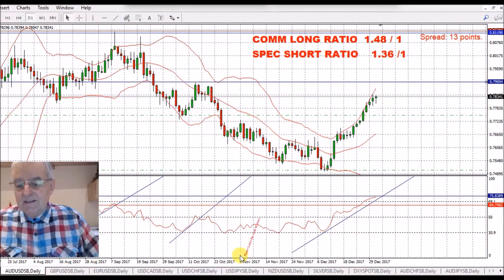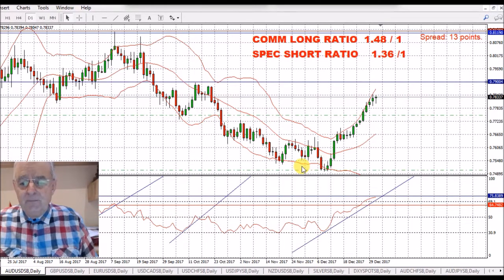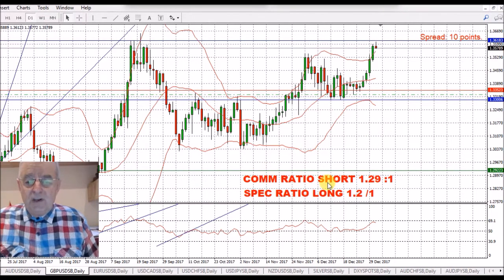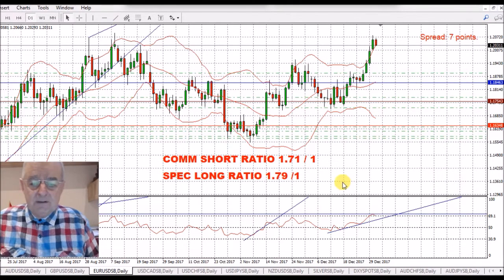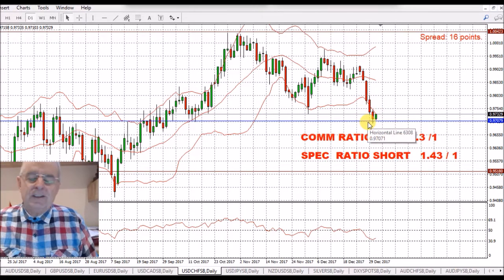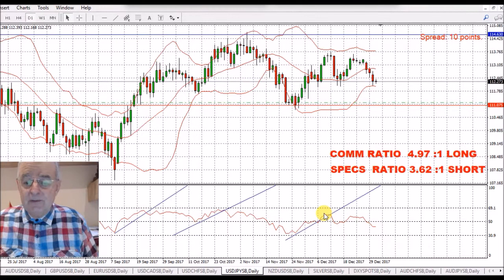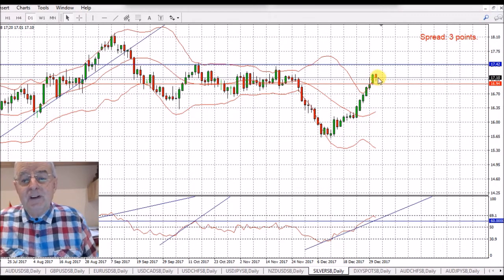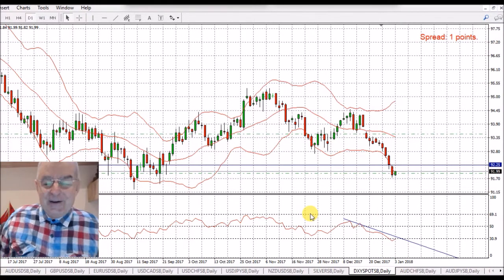Forex Technical & Fundamental Analysis 3rd Jan Live Daily Chart Review & Strategies